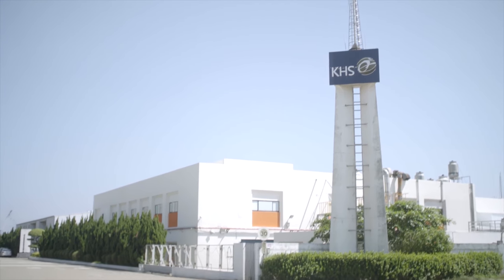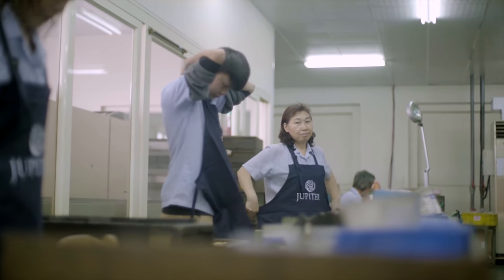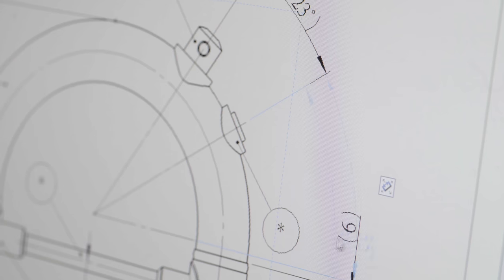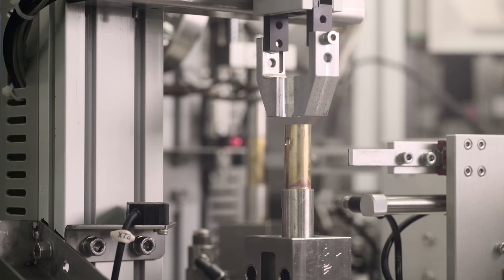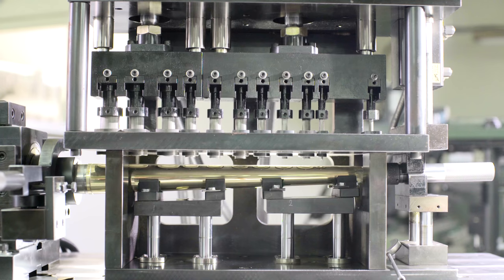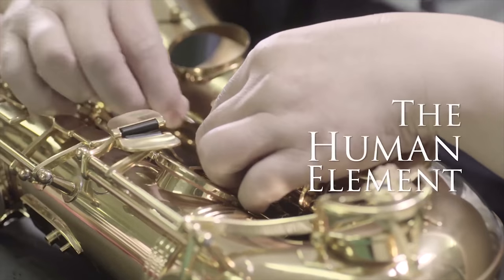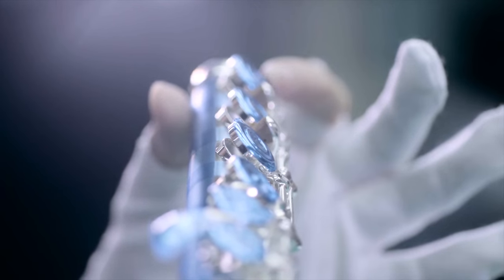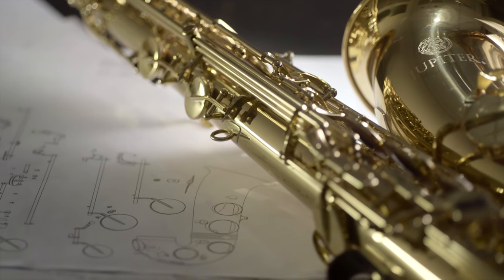Jupiter Factory Video with Patrick Sheridan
Patrick Sheridan takes us on a tour of the Jupiter and XO manufacturing facility and shows the level of craftsmanship and quality control that goes into each Jupiter instrument from start to finish.